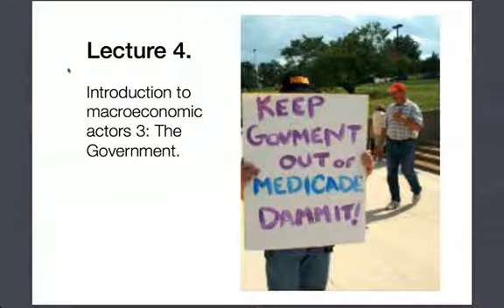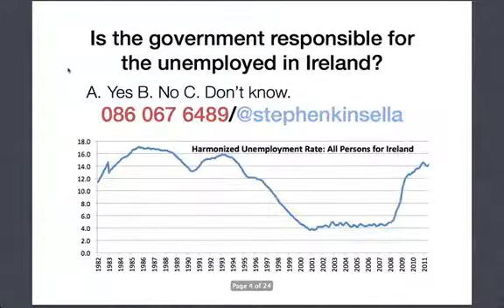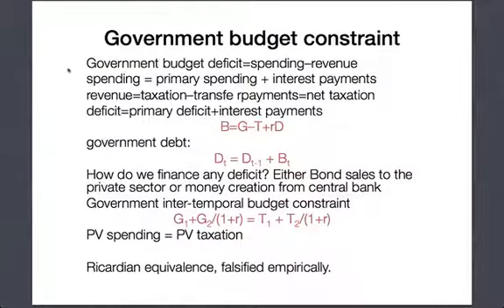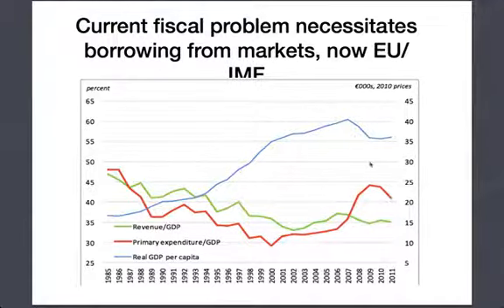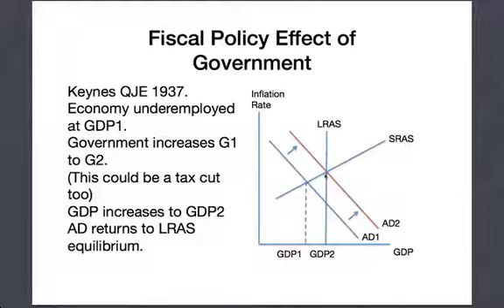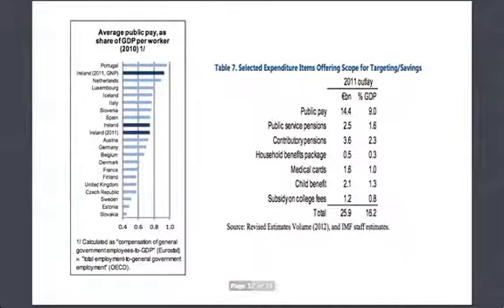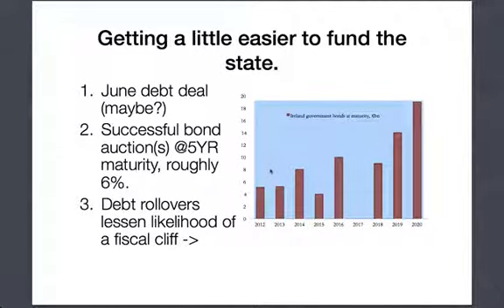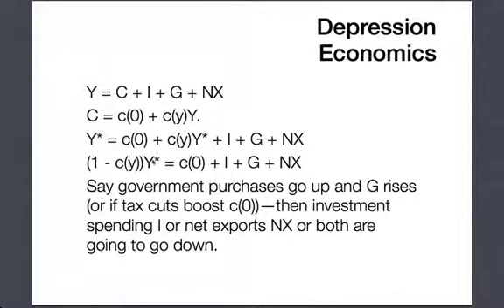Economics for Business Lecture 6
The government and fiscal and monetary policy